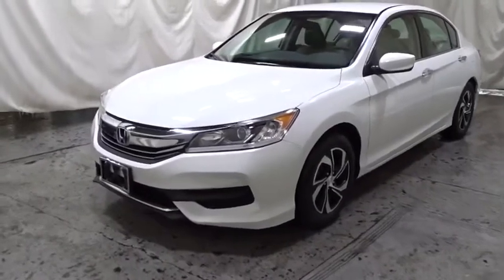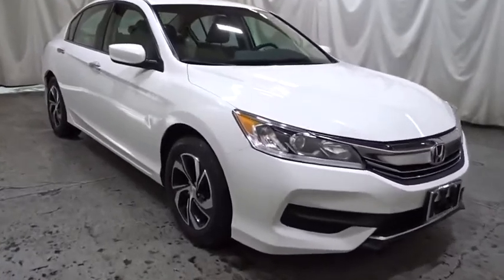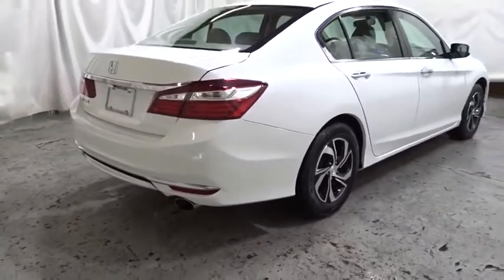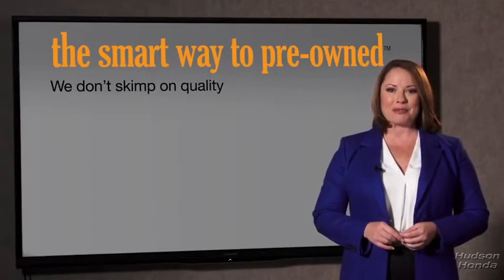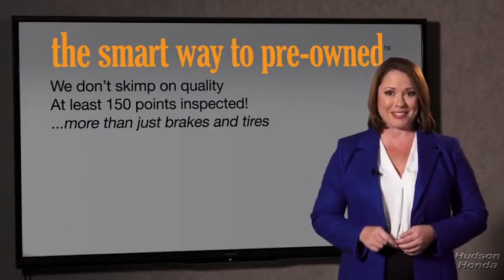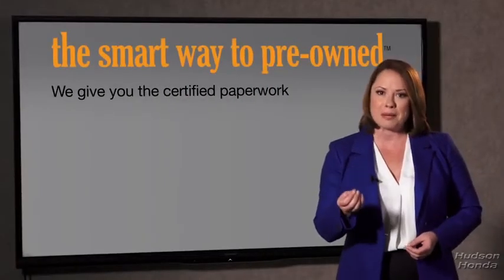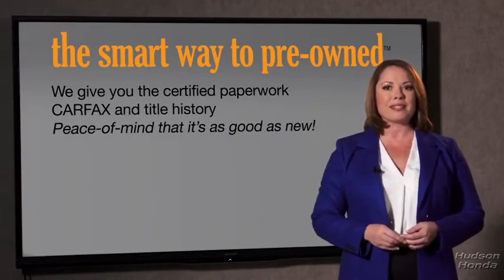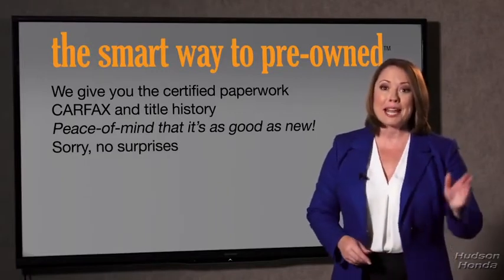2017 Honda Accord_Sedan Hudson, West New York, Jersey City, Tenafly, Paramus, NJ HHHA221940U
White Orchid Pearl Used 2017 Honda Accord_Sedan available in Hudson, New Jersey at Hudson Honda. Servicing the West New York, Jersey City, Tenafly, Paramus, NJ area.

Hudson Honda
6608 John F Kennedy Blvd